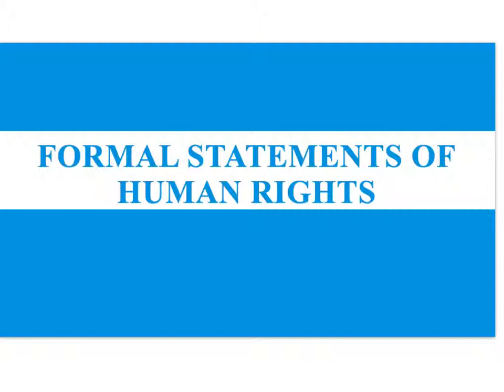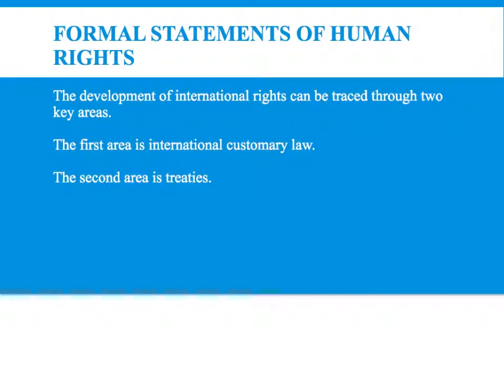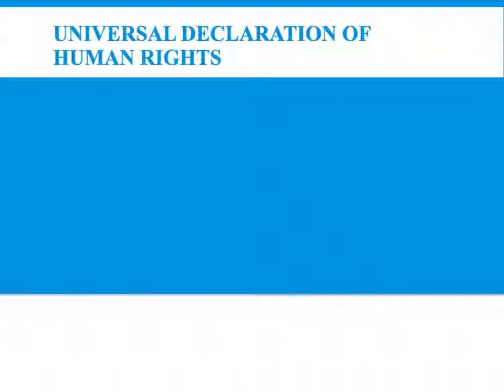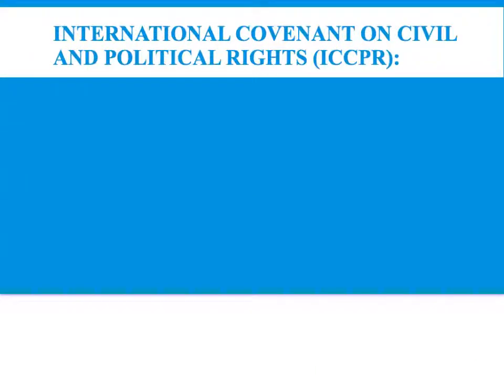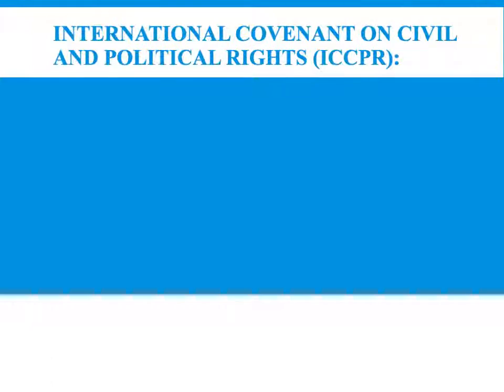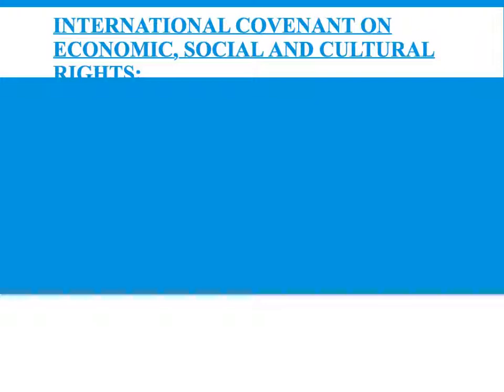formal Statements of Human Rights